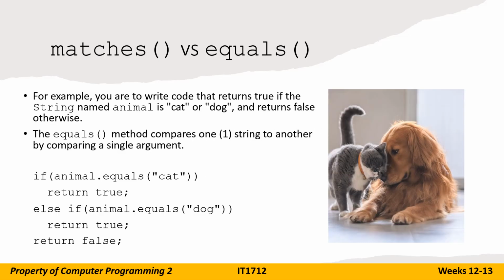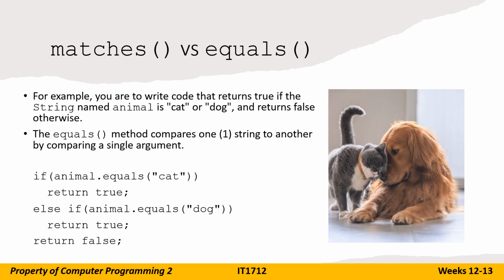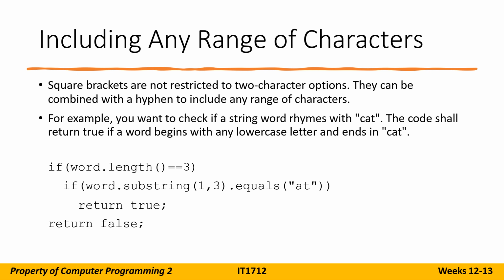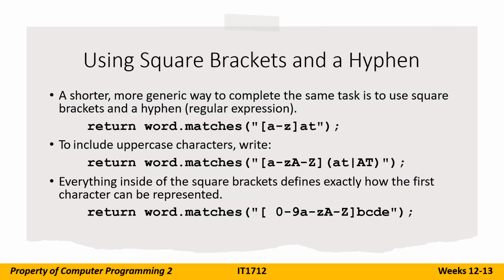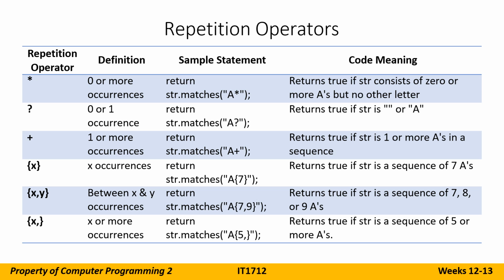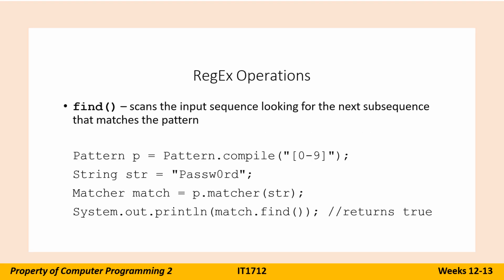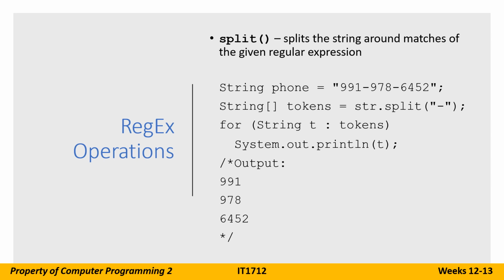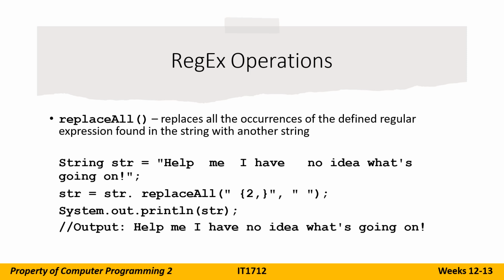Computer Programming 2 - SY2223-2T | 08 Regular Expressions [Prefinals] | Week 3-4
Topics to be Discussed:
Introduction
Regular Expressions;
The matches() method;
Matches() vs equals()
Square Brackets
Including Any Range of Characters
Using Square Brackets and Hyphen
The Dot
Repetition Operators
Pattern and Matcher
RegEx Operations

Tech IT Up, Learn New Skills in Information Technology, you can find Out New Skills, Lessons and Other all about Technology, Inviting everyone to Watch Videos in Our YouTube Channel, check out the following Links, kindly support Us!

Technology has come a long way in the past few decades, and with it has come the need for people to acquire and hone their tech IT skills. In today's world, where technology permeates nearly every aspect of our lives, having a solid foundation in IT skills has become essential. In this essay, we will discuss the importance of tech IT skills and their impact on our personal and professional lives.

First and foremost, IT skills are essential for anyone looking to enter the workforce in today's economy. As businesses and organizations continue to integrate technology into their operations, job seekers with a strong foundation in IT skills are in high demand. In addition, having these skills can help individuals stand out from the crowd and give them a competitive edge when applying for jobs. Moreover, many jobs in the tech industry pay well and offer opportunities for career advancement.

Furthermore, tech IT skills can have a significant impact on our personal lives. With the advent of smartphones, tablets, and other personal devices, having a basic understanding of technology has become a necessity. From online banking to social media, having the skills to navigate these platforms and use them effectively can make our lives more convenient and efficient. Moreover, being able to troubleshoot and fix technical issues can save us time and money.

In addition to the practical benefits of tech IT skills, there are also intellectual benefits. Learning new IT skills can help improve cognitive function and problem-solving abilities. Moreover, as technology continues to evolve, there is always something new to learn, which can help keep our minds sharp and engaged.

However, it's important to note that the benefits of tech IT skills are not limited to just those who work in the tech industry. Nearly every industry has been affected by technology in some way, and having a solid foundation in IT skills can be an asset in any career. From healthcare to finance to education, technology is becoming increasingly integrated into every field, and having the skills to navigate these systems can help individuals become more effective and efficient in their jobs.

In conclusion, technology is a vital part of our lives, and having a strong foundation in IT skills has become essential. From job opportunities to personal convenience, there are numerous benefits to having these skills. As technology continues to evolve, it's important to stay up-to-date with the latest trends and advancements to remain competitive in the job market and continue to reap the benefits of tech IT skills.